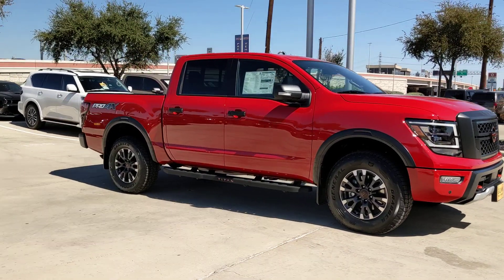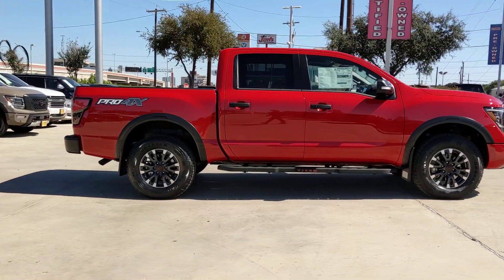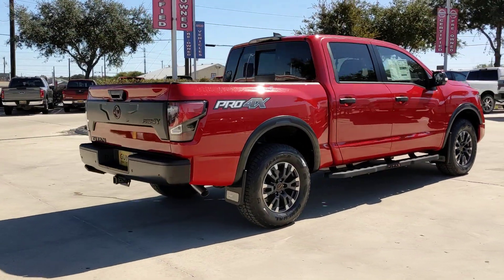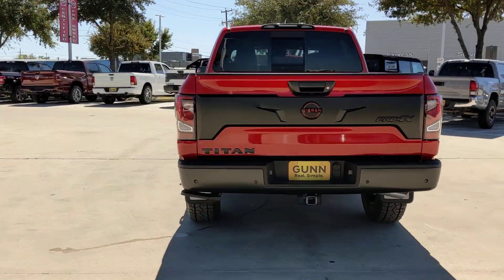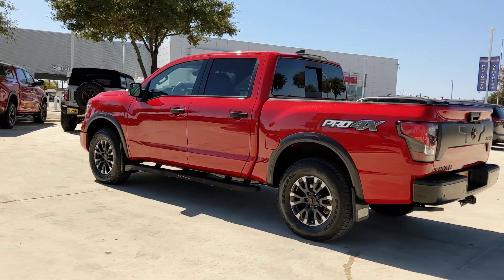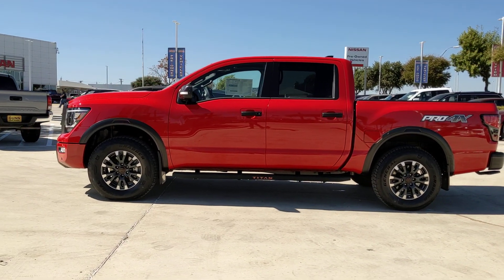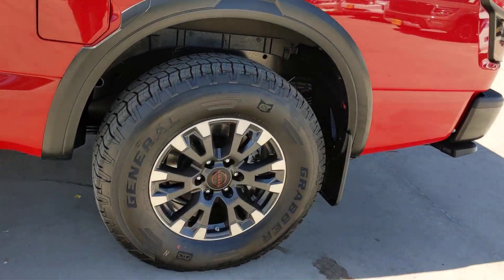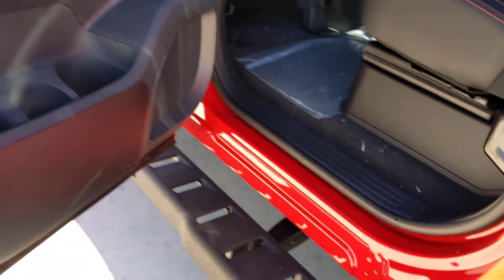2024 Nissan Titan San Antonio, Austin, Houston, New Braunfels, Helotes, TX N240213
Red Alert New 2024 Nissan Titan PRO-4X available in San Antonio, Texas at Gunn Nissan. Servicing the Austin, Houston, New Braunfels, Helotes, TX area.

Gunn Nissan
12838 San Predro